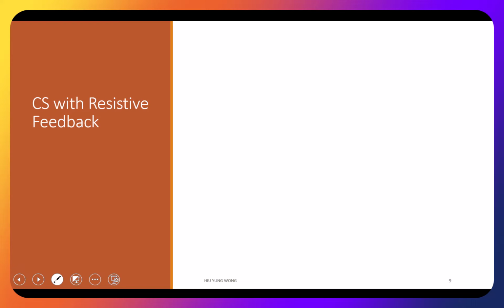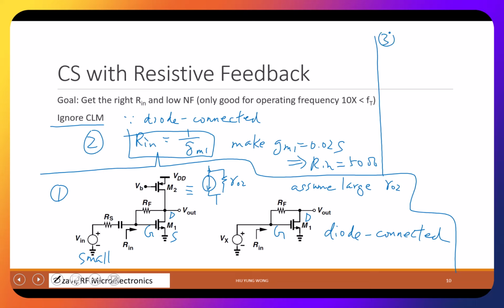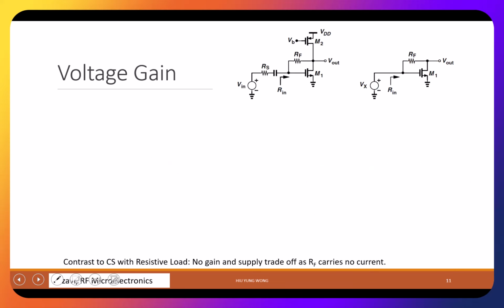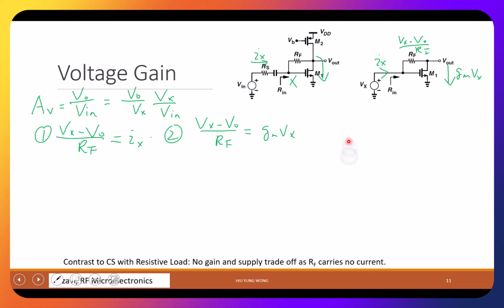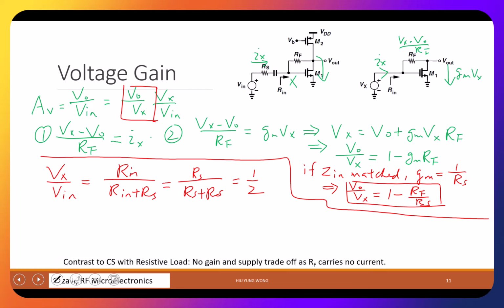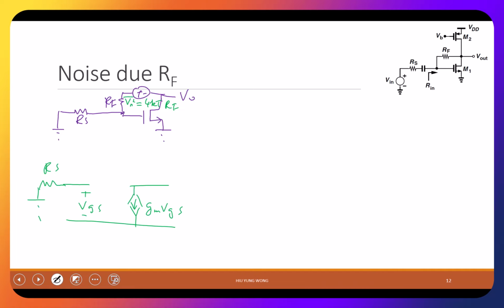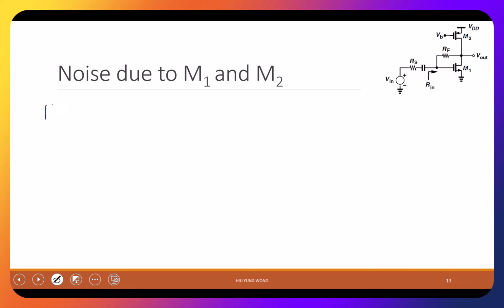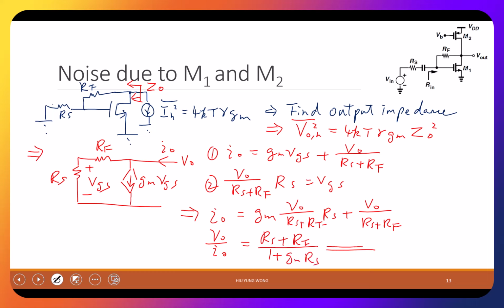L21B - Noise and Impedance Matching in Common Source with Resistive Feedback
CS with Resistive Feedback
Gain
Noise due to RF and Transistors